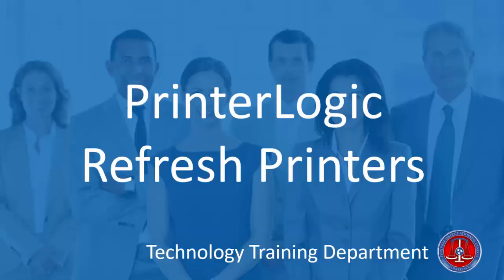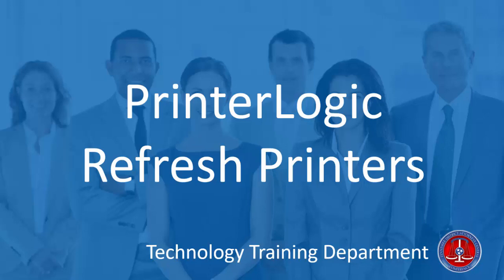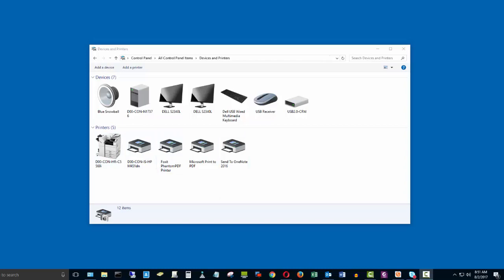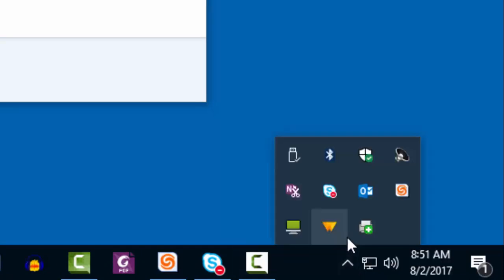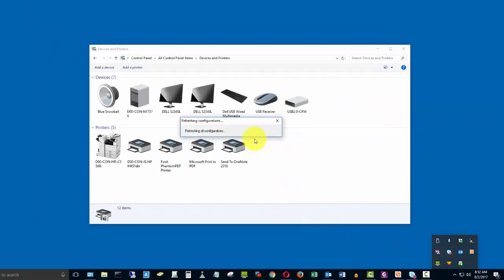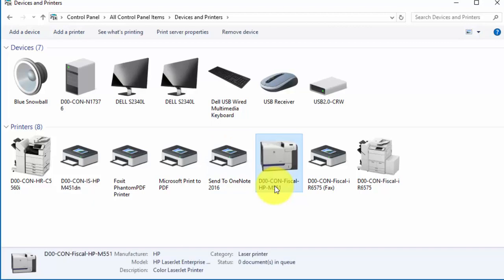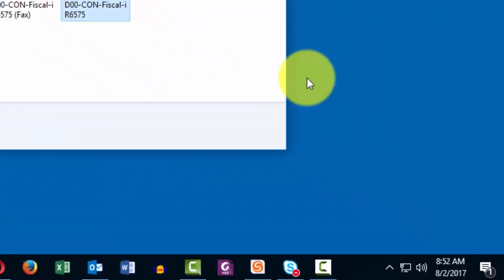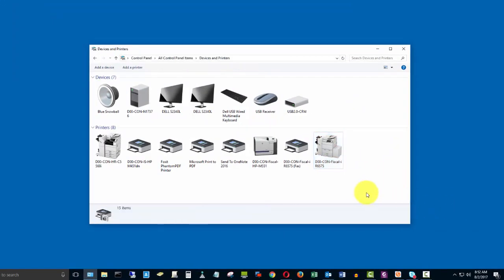Refresh Your Printers Using PrinterLogic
Are you having problems printing or is one of your assigned printers not showing up? Watch this video to learn how to refresh your printer settings using the PrinterLogic system.